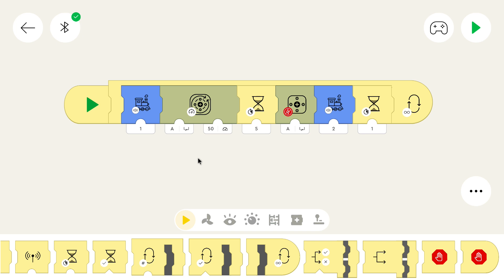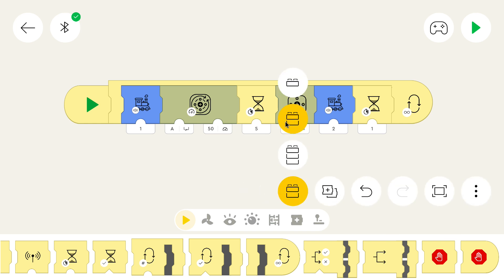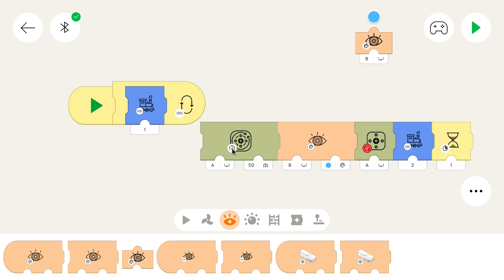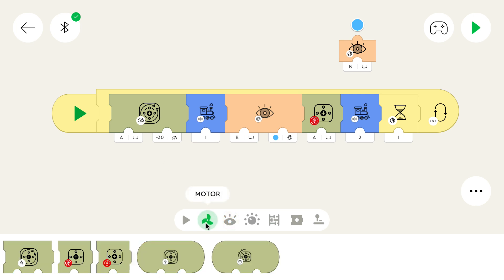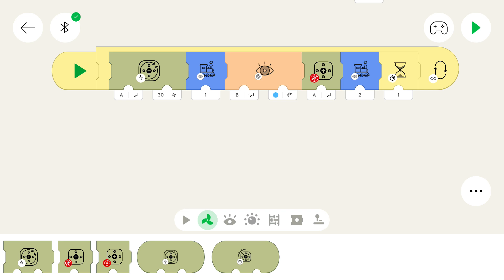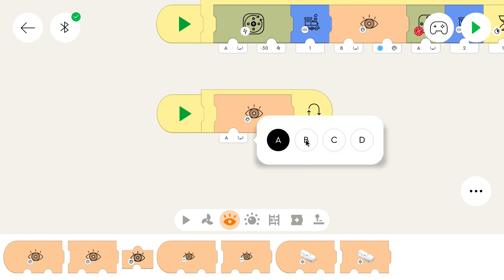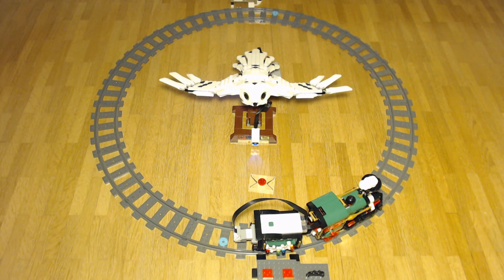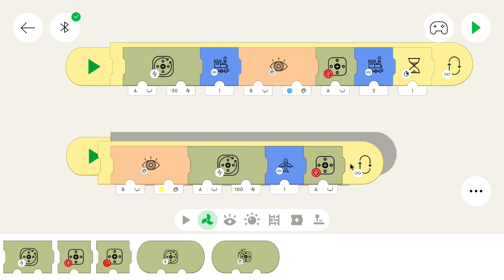Lego Powered Up Tutorial #04: first steps with the (boost) color & distance sensor [English|HD]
Electronics without sensors are kinda boring so add one. I will use the color & distance sensor 88007 that is also used in the lego boost line because it's relatively cheap and has many, many cool features that we will discover in the future parts.